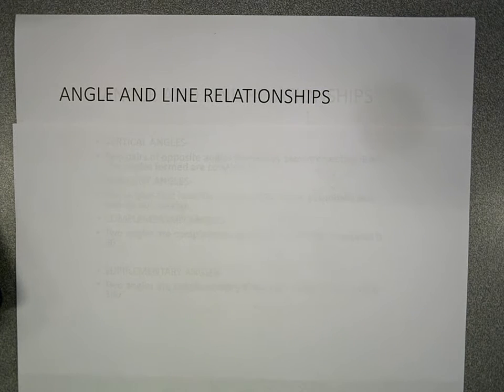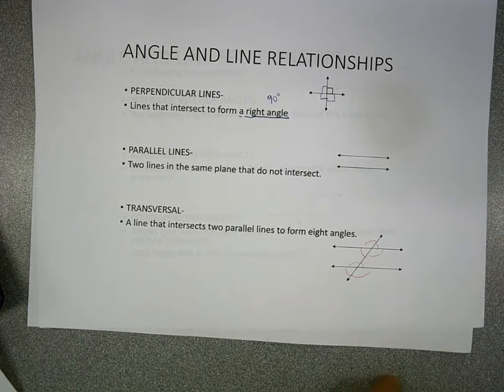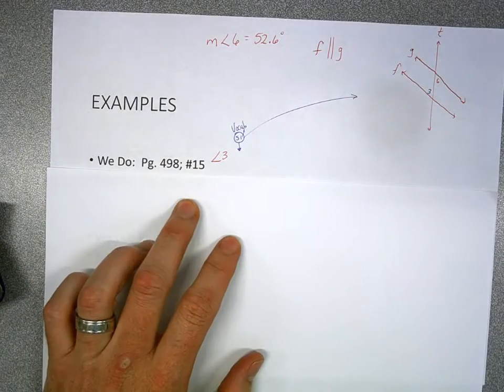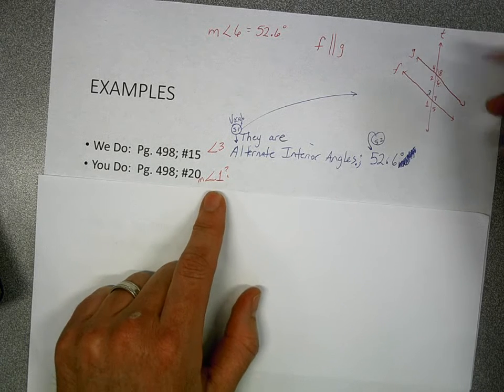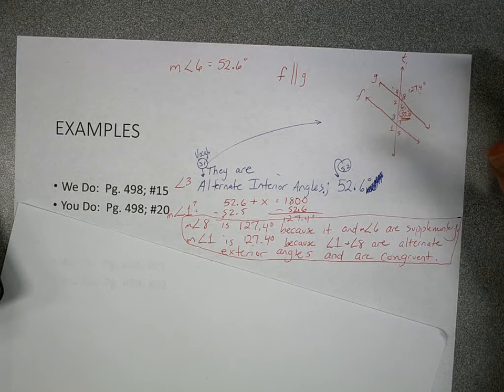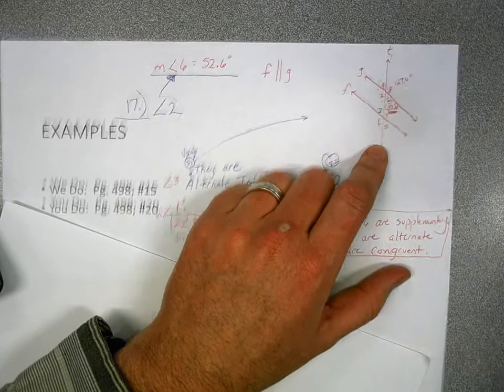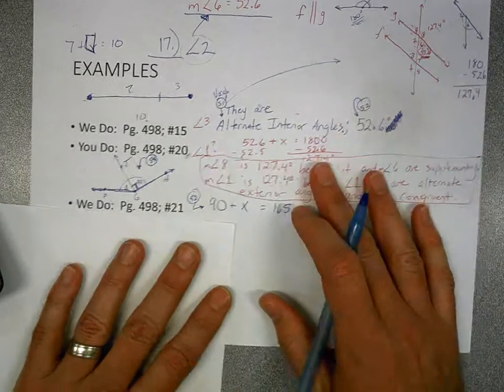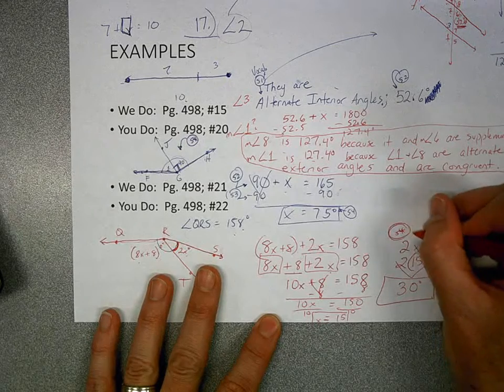Angle and Line Relationships (2018)- Chapter 11 Lesson 1- Advanced Math 7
Angle and Line Relationships,  Chapter 11 Lesson 1, Advanced Math 7